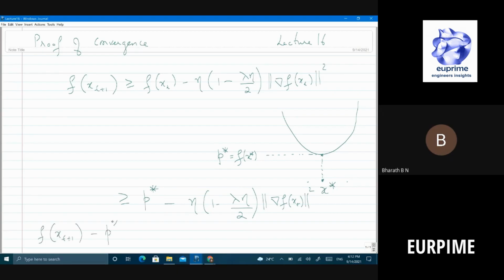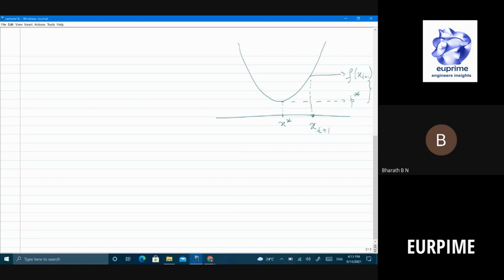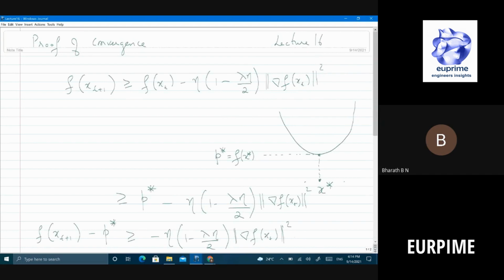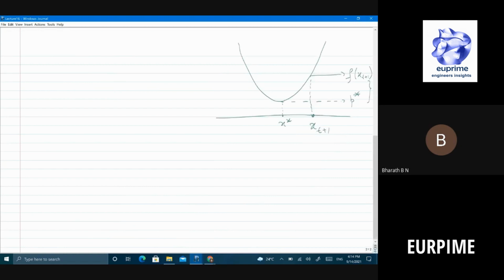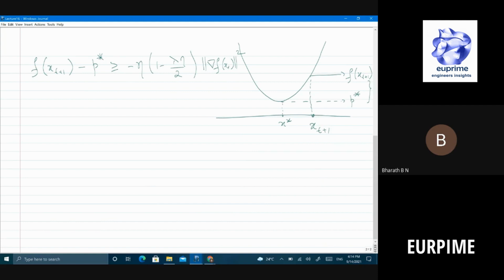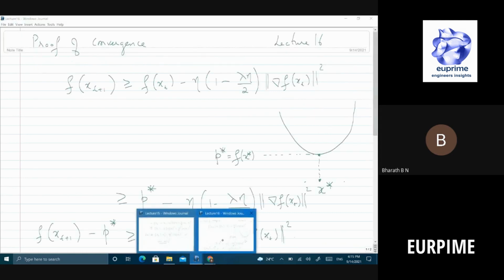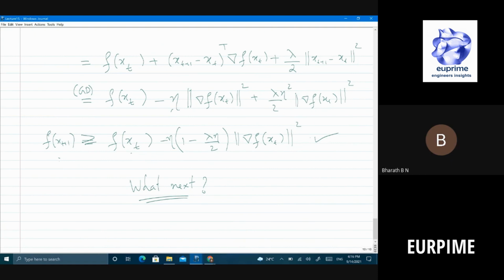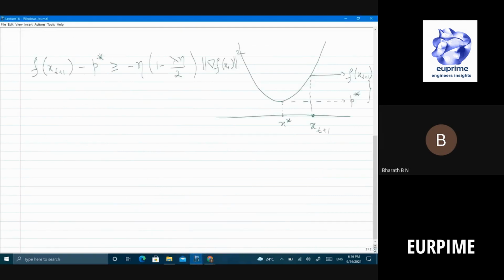Gap, optimization tasks, gradient updates, tightening the inequality.